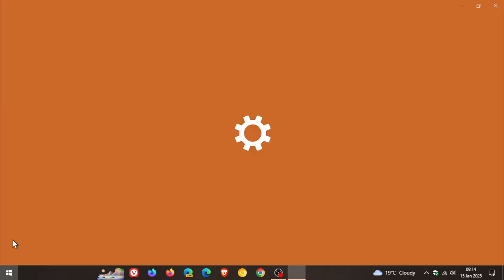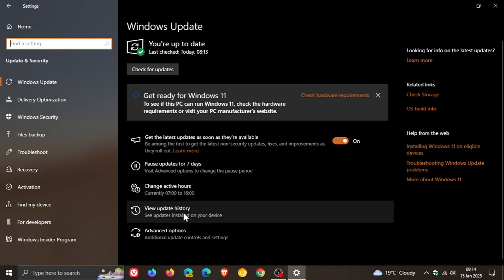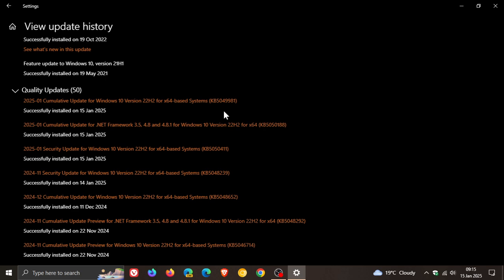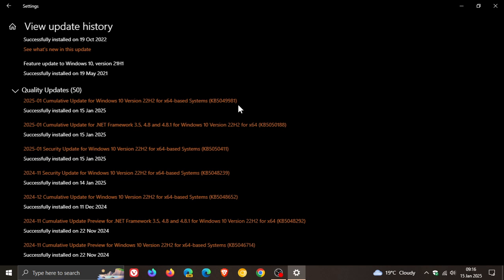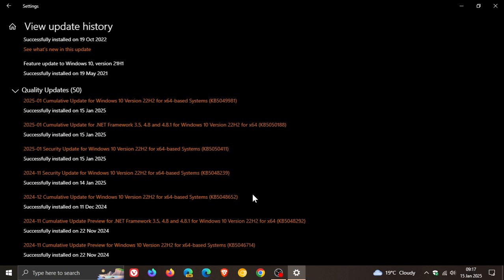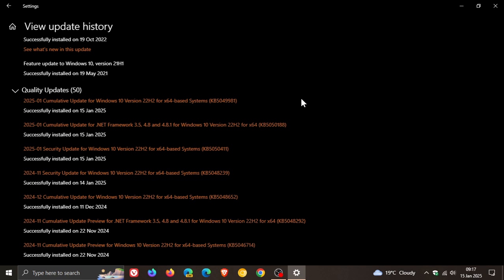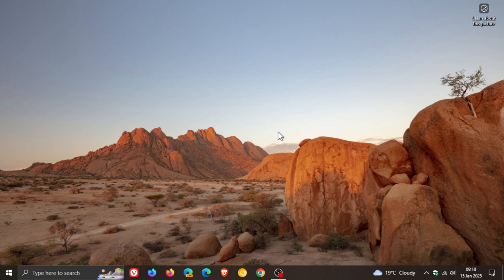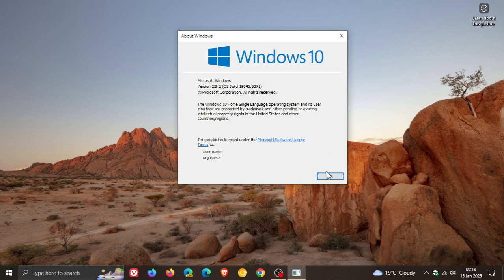Windows 10 KB5049981 Released With Critical Security and Bug Fixes!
This latest January 2025 "B" release Patch Tuesday security update addresses 120 vulnerabilities, 5 Critical. It also includes fixes for App list backup, Copy cloud files, Motherboard replacement, Country and Operator Settings Asset and Internet Printing Protocol (IPP) printer. The update will push Windows 10 22H2 to Build 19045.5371.